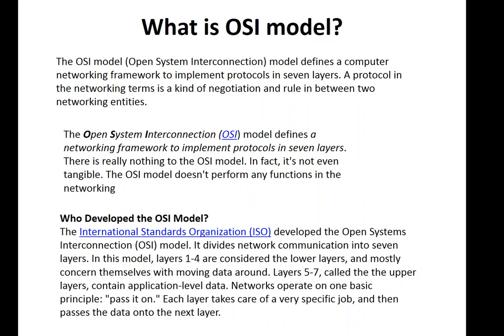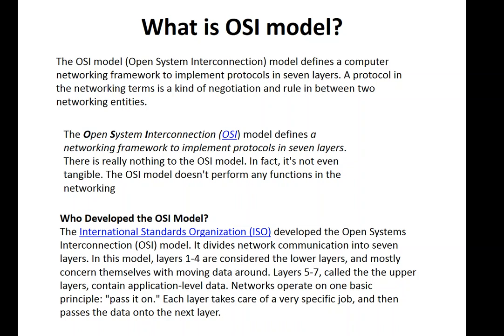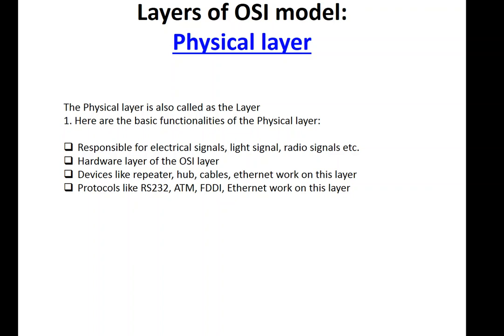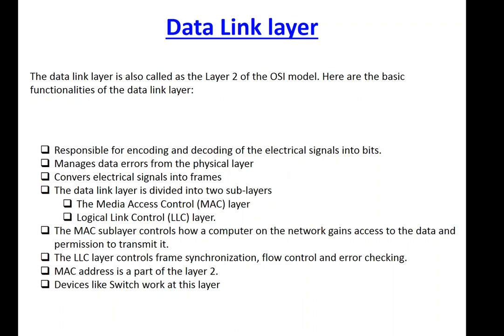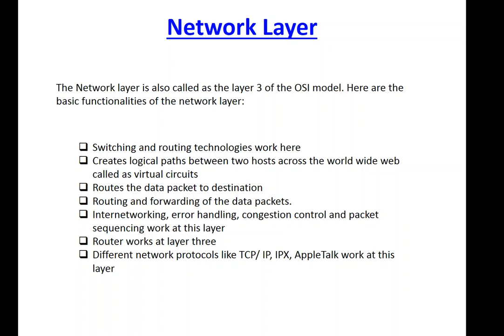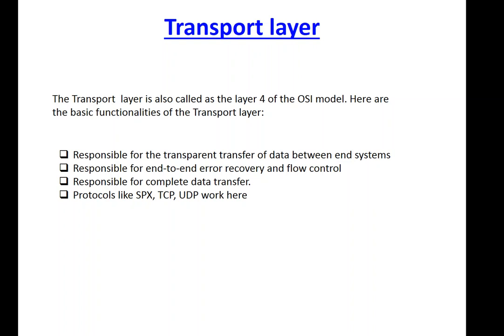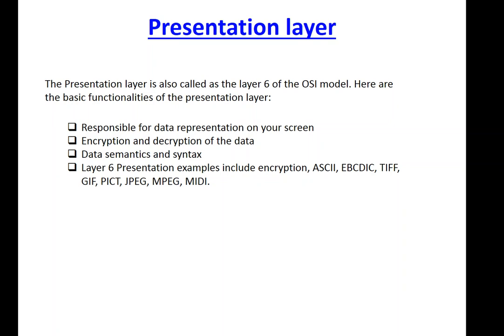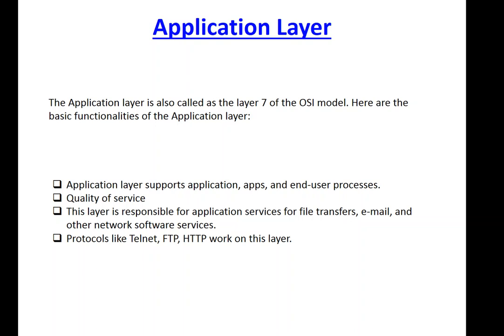OSI Model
Basic description of OSi reference